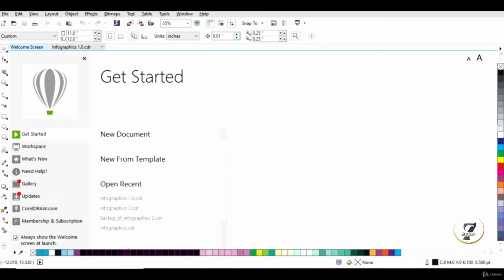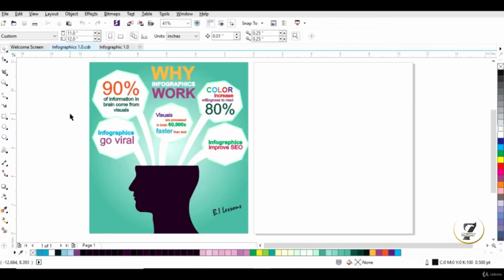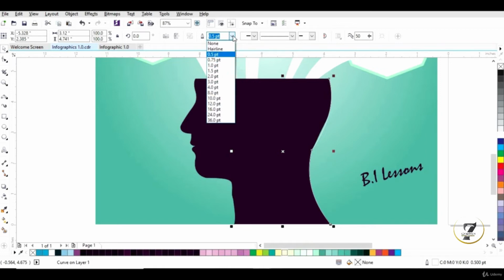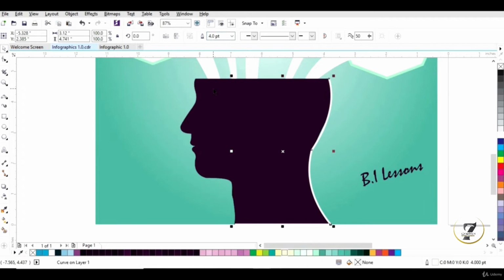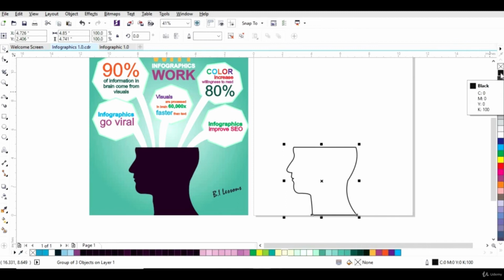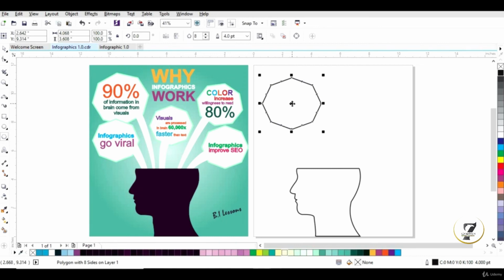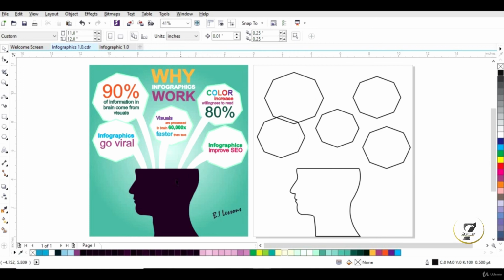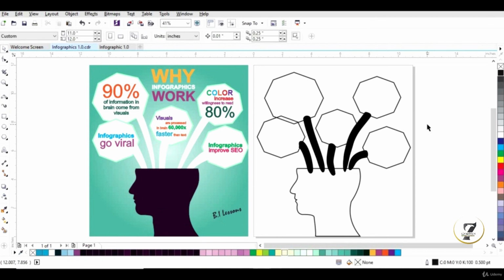The Ultimate Infographic Design Guide INFOGRAPHIC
Visual equals Viral, and viral is what every business dreams for.

This course teach you creative ways to present your data visually. I’ll walk you through every step of designing different kinds of infographics, you’ll become from beginner to a professional of data visualization and you’ll be able to create visual content in few minutes.

The designing process can be complicated and take you a lot of time, but I’ve made sure to simplify everything for you so you’ll understand it better and faster.

I’ll break down the whole infographic designing process in three simple steps.

1. Grid

2. Fill in

3. Final Touches

I’ve also included free sources of infographics elements that you can use to create these infographic designs. Moreover, they are all free for personal as well as for commercial use.